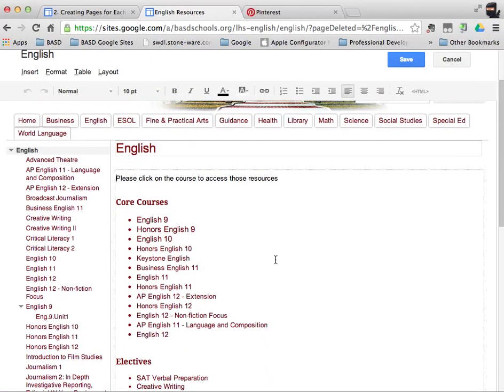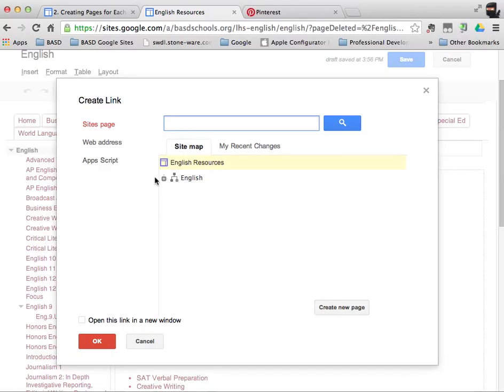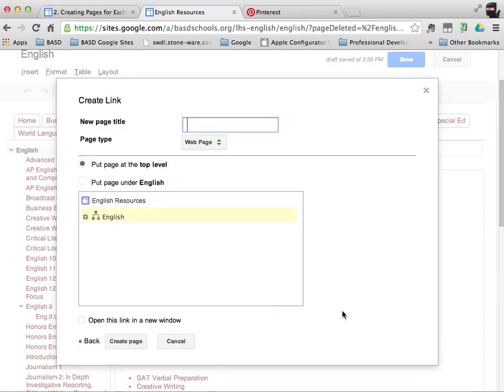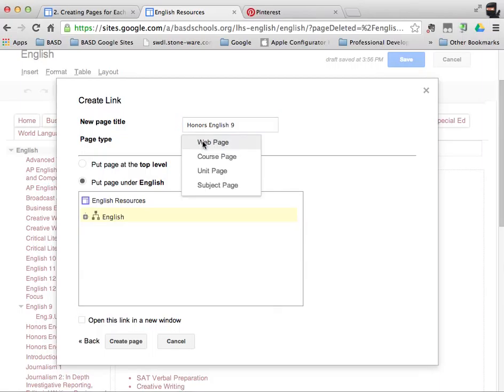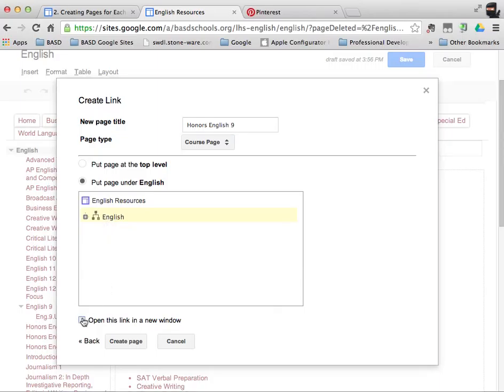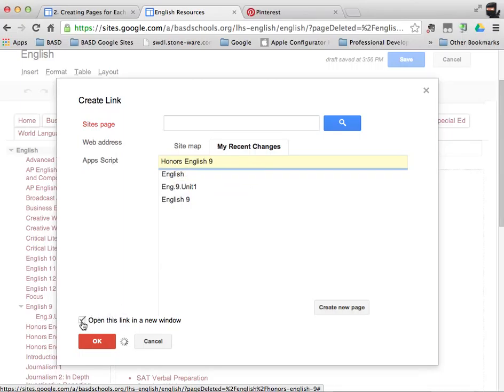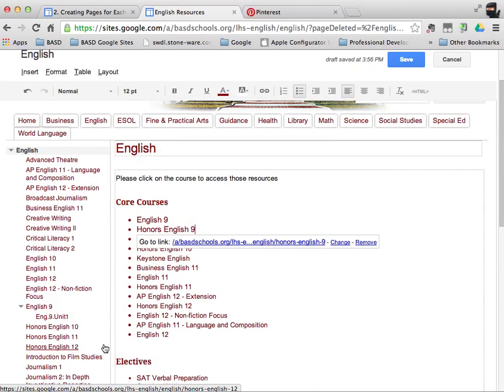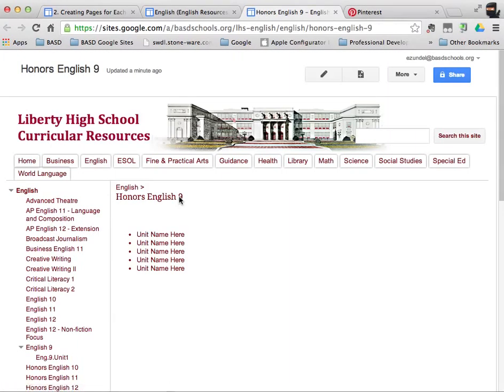LHS Curricular Resources Video 2 - Creating Pages for Each Course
This video will help you create a page for a course on the LHS Curricular Website.